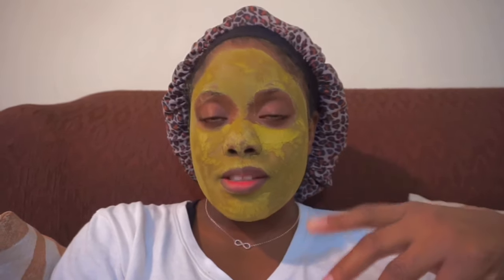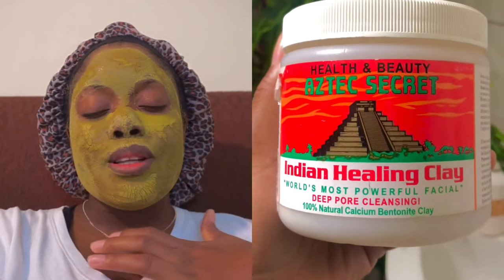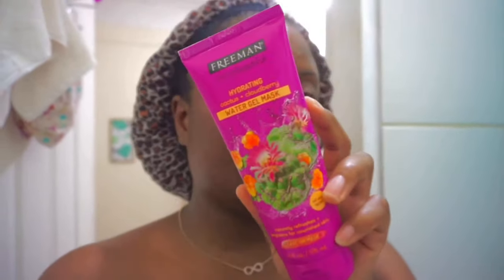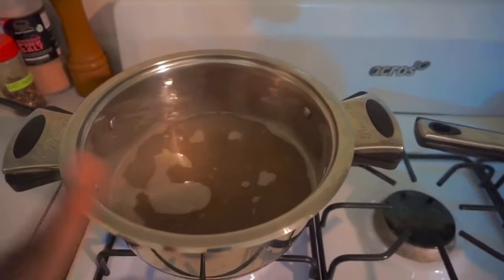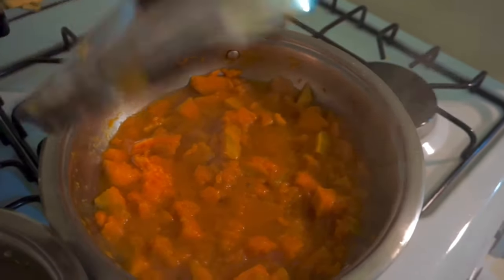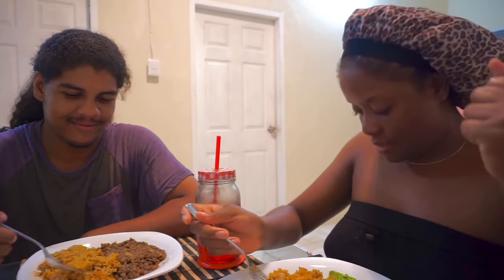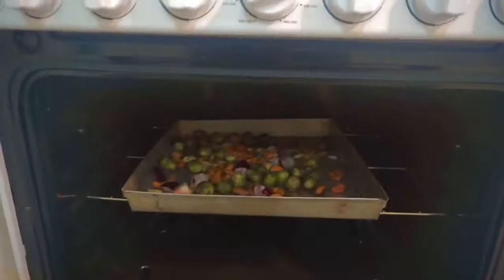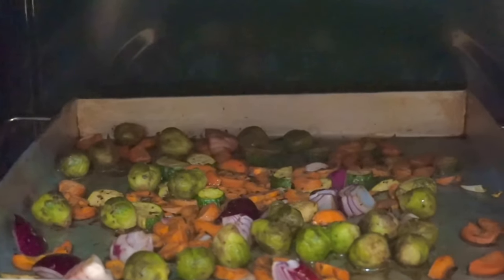LOCKDOWN VLOG 11 | Weekly Grocery Haul, Trying Jacob's Pumpkin Rice and Saltfish Recipe + Selfcare✨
Hey y'all. In this edition of Lockdown Vlog, we are trying Jacob's famous pumpkin rice and salt fish recipe, doing a bit of selfcare to lift my mood and  a weekly grocery haul. Enjoy ;)

UPLOADS:
Every Wednesday at 5pm AST and Some Sundays at 6pm AST

🤍 B U S I N E S S / S P O N S O R S H I P 🤍

Love Mary-Ana xx